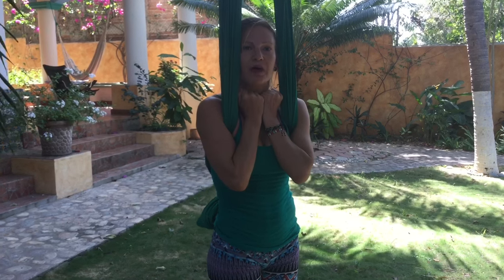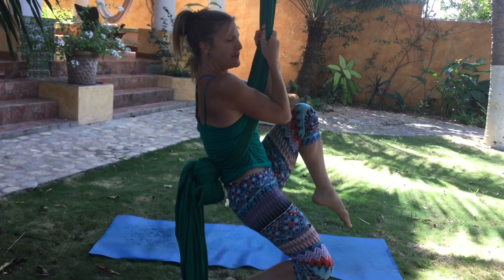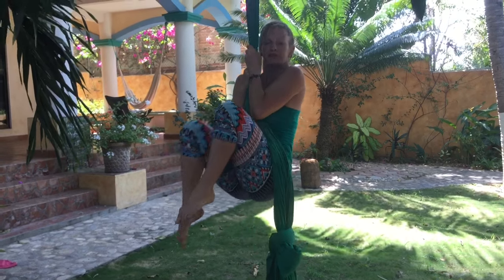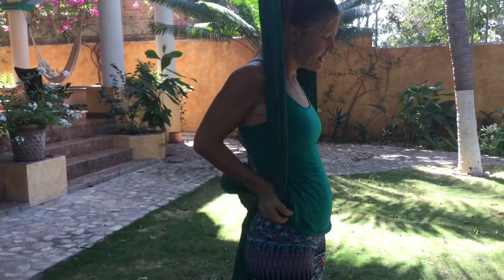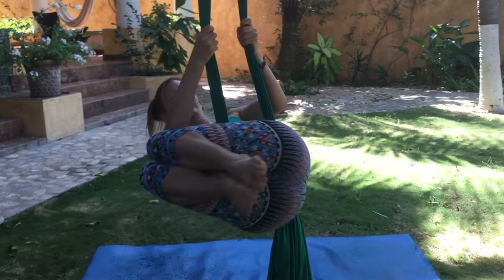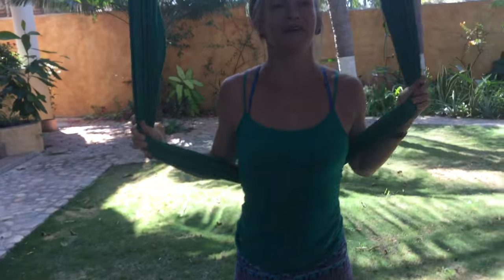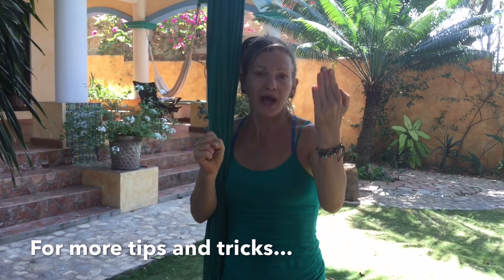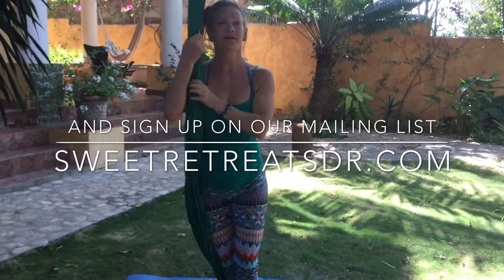Hip Key Technique (using tuck)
Sign up on my mailing list to hear about my trainings and free tutorials.

You can do a hip key using tuck instead of straddle.  This is more accessible for people who are struggling with straddle inversions. Train w Kerri in person. SweetRetreatsDR.com Kerri Kresinski has been teaching and performing aerial arts for more than 16 years.  Learn from the master.